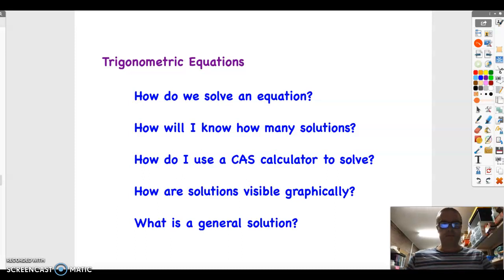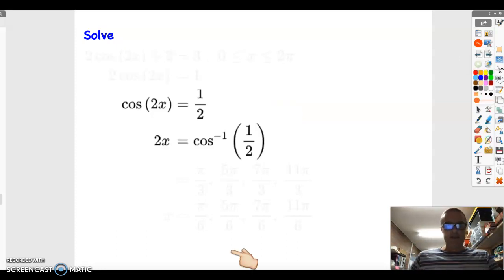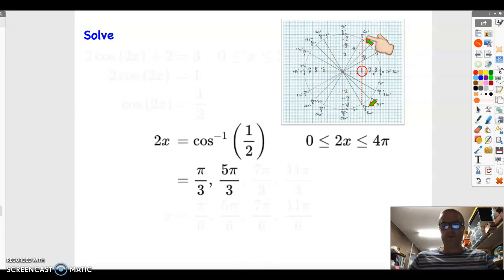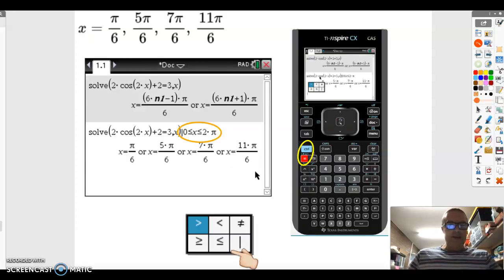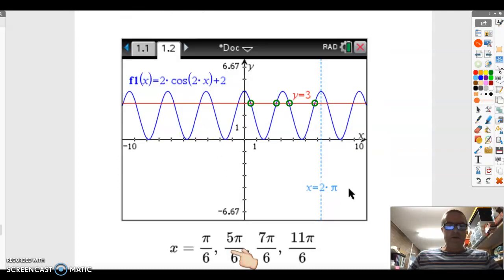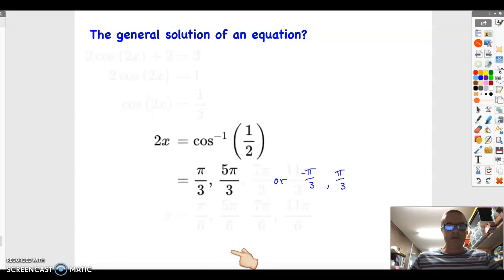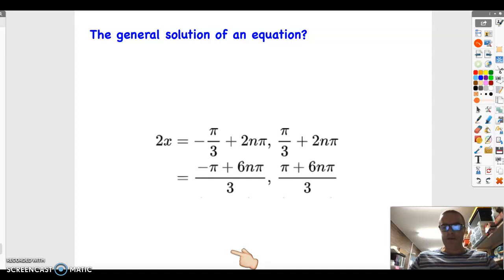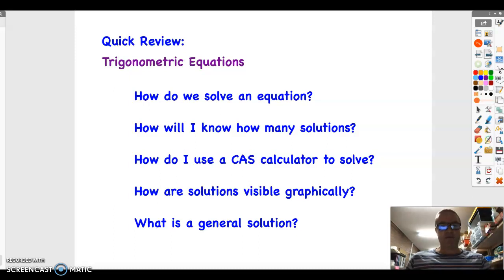Solving Trigonometric Equations